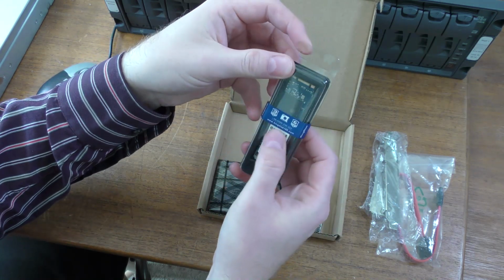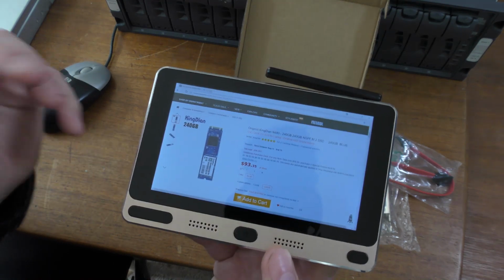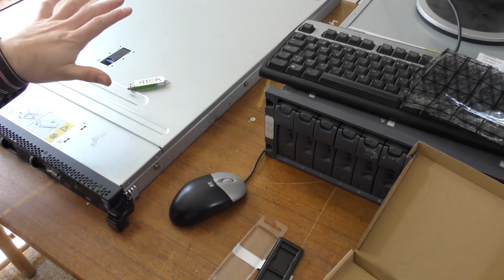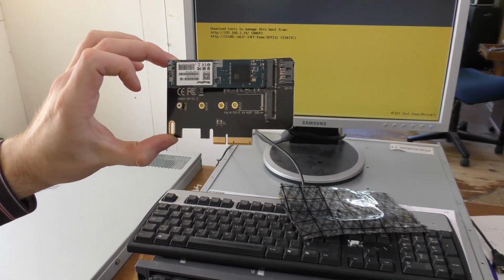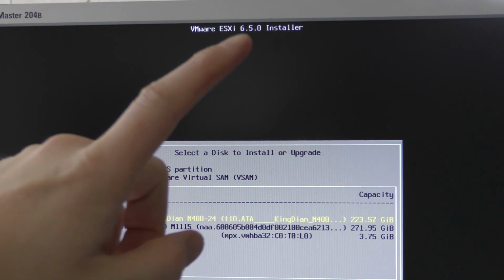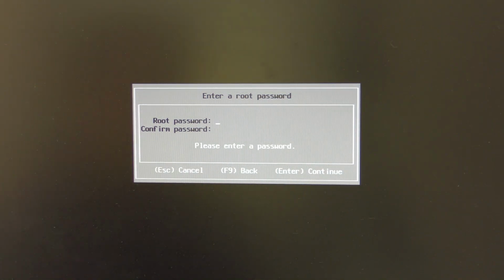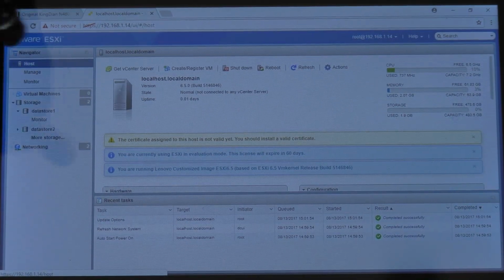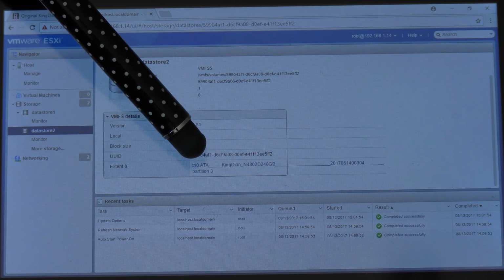GearBest Supplied 240GB M.2 SSD for upgrading RackServer - 562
GearBest offered to send me,, something :-) I picked an
"Original KingDian N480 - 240GB NGFF M.2 SSD" and a "ZOMY PA02 - 2N NGFF / M.2 to PCI - E Converter Card".
I use them to fix it so that my Lenovo x3550 M4 Rack Server now can Boot on an internal M.2 NGFF SSD

This video is from 2017, and GearBest has in the meanwhile gone under.

ALIEXPRESS - KingDian N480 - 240GB NGFF M.2 SSD
Amazon - 240GB NGFF M.2 SSD
ALIEXPRESS - M.2 NVMe PCIe Adapter
Amazon - M.2 NVMe PCIe Adapter,Dual M2 SATA B Key and NVMe

GOLE1 PRO - Intel J 4125 + 8GB + 128GB + WIFI 6  5,5 inch mini screen touch all-in-one tablet